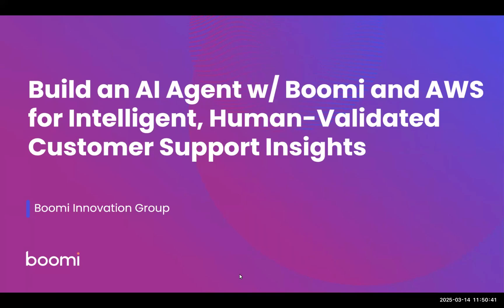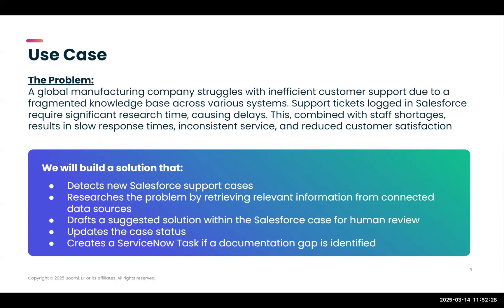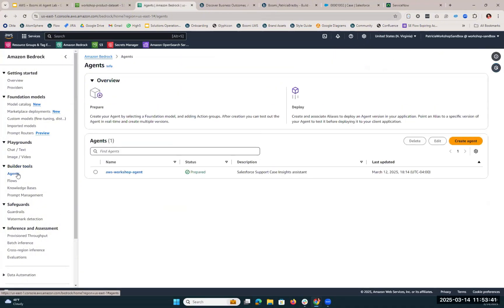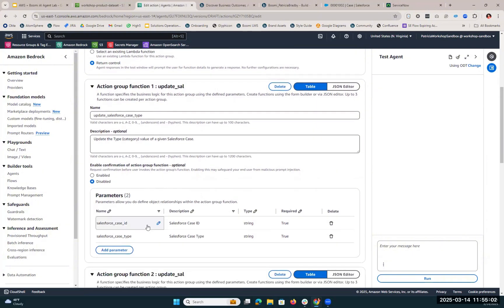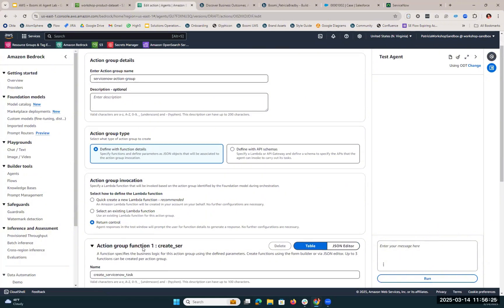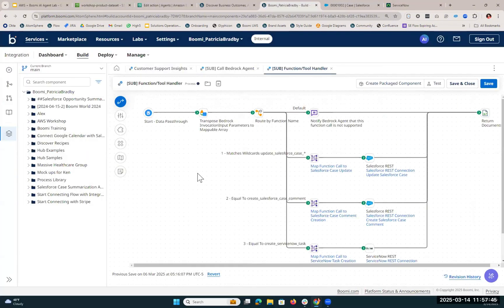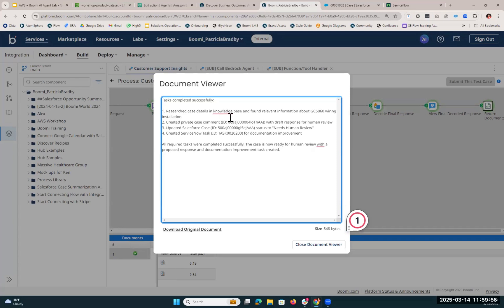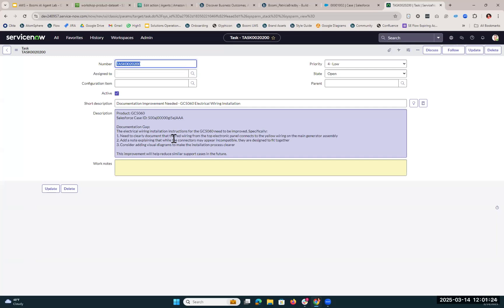Boomi and AWS AI Agent Build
This overview will show how to build an AI agent using Boomi, Amazon Bedrock, Salesforce, and ServiceNow for intelligent, human-validated customer support insights.